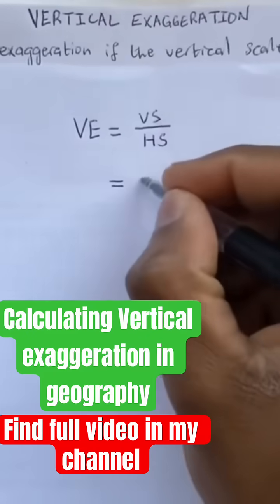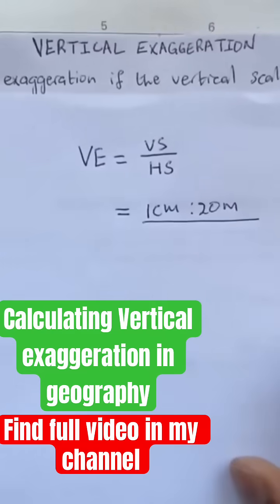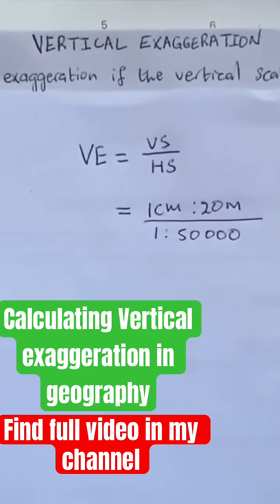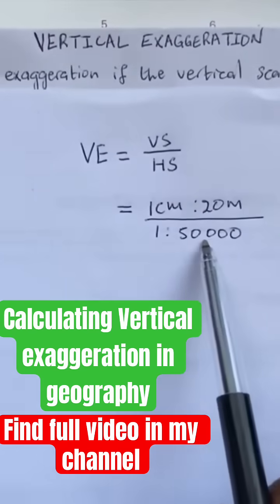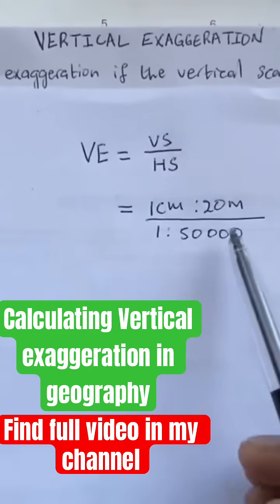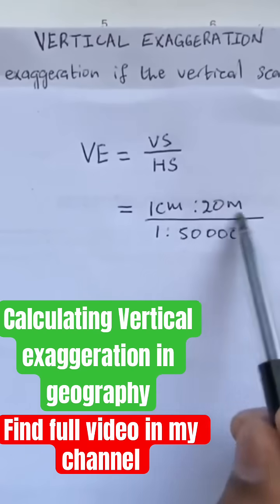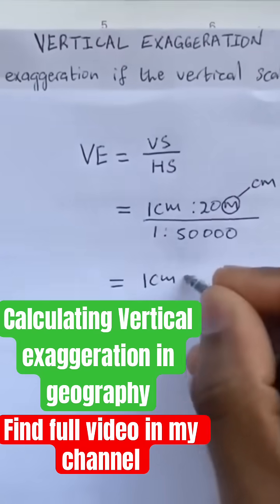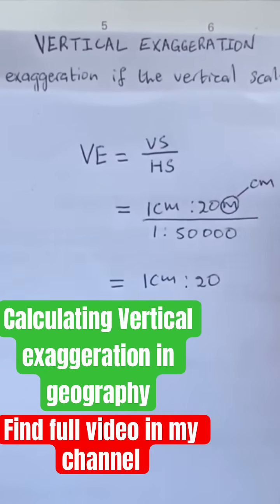Calculating Vertical Exaggeration. Find full video in my channel.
How to calculate vertical exaggeration in geography.
Video fully explains it in my channel check it out.